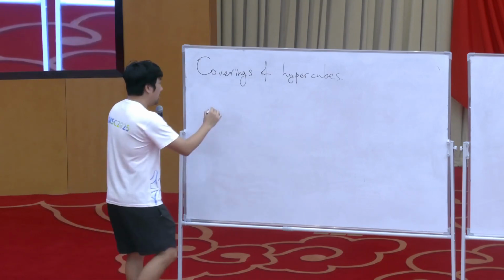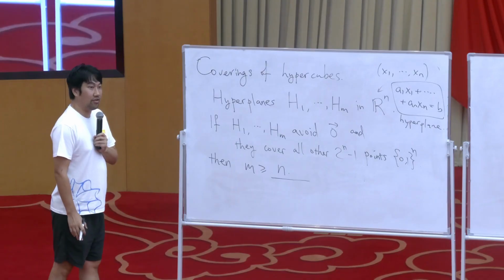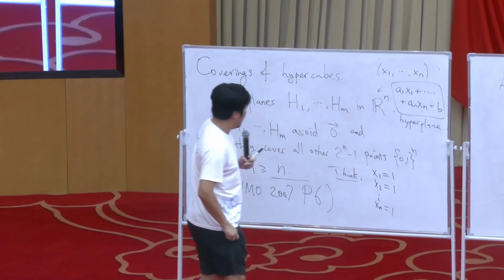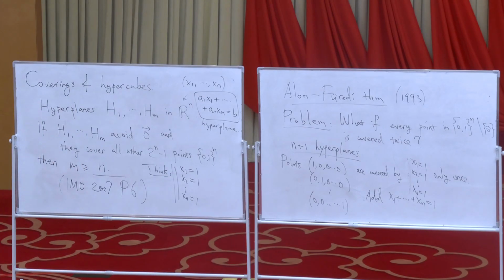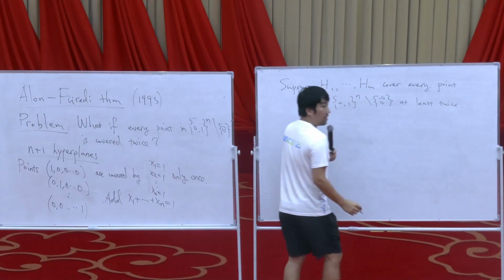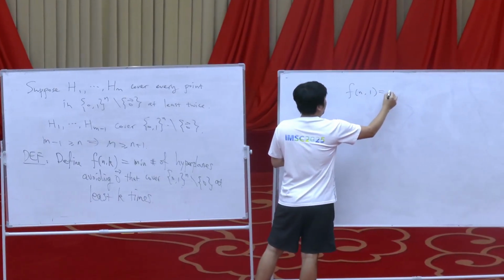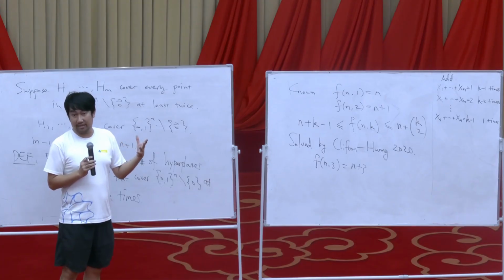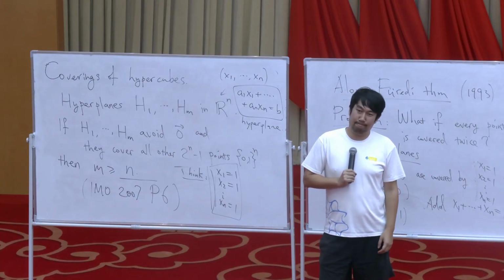IMSC 2025: IMO Showcase Lecture - Zilin Jiang (Tempe)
Title: IMO Showcase: Problem 3, IMO 2017
Speaker: Zilin Jiang

Speaker's info: Zilin Jiang received the B.Sc. degree in mathematics from Peking University in 2011 and the Ph.D. degree in algorithm, combinatorics, and optimization from Carnegie Mellon University in 2016. He was a Postdoctoral Fellow at Technion — Israel Institute of Technology from 2016 to 2018. He was then an Applied Mathematics Instructor at the Massachusetts Institute of Technology up until the end of 2020. Currently, he is an Assistant Professor at Arizona State University with a joint appointment in the School of Mathematical Statistical Sciences and the School of Computing and Augmented Intelligence. Zillin has been an instructor at the MAA's Math Olympiad Summer program (MOP) between 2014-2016 held at Carnegie Mellon University and an instructor at the inaugural IMSC 2023. His research interests include discrete geometry, extremal graph theory.